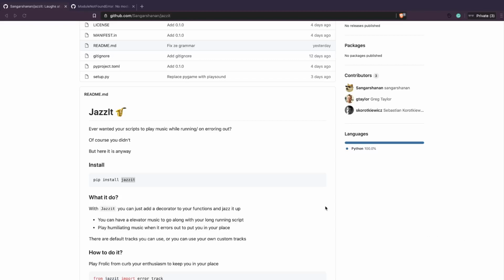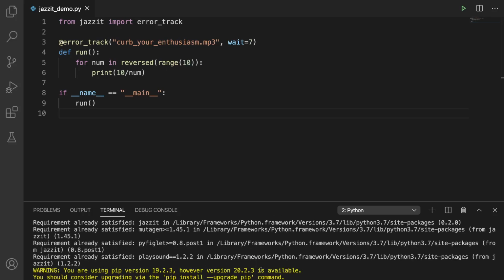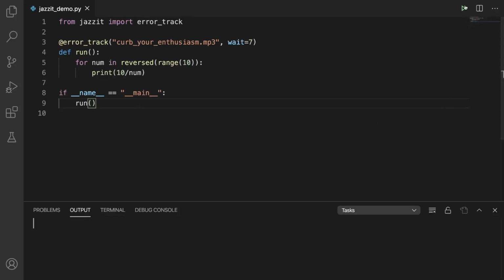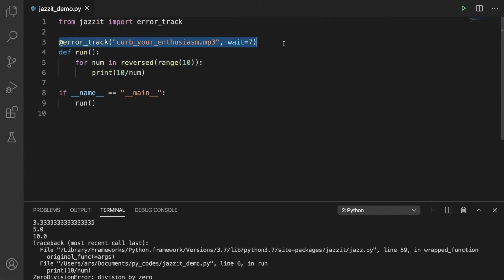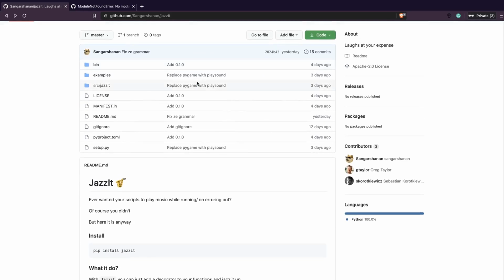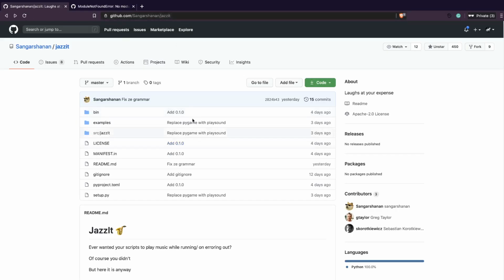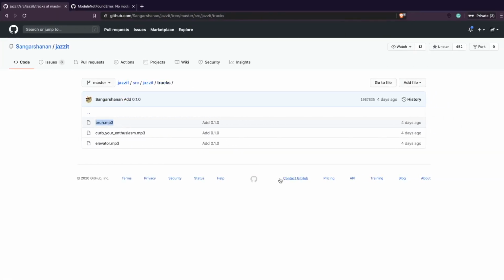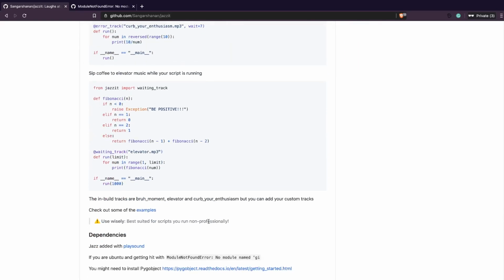jazzit - Play music while your Python script is running / hits an error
In this Python tutorial, You'll learn how to use a new Python package called `jazzit` which can help you play music while your python script is running or if your python script faces an error.